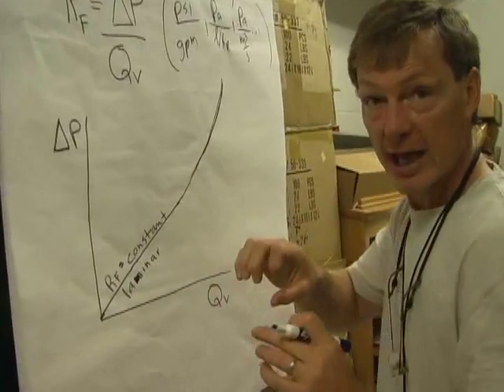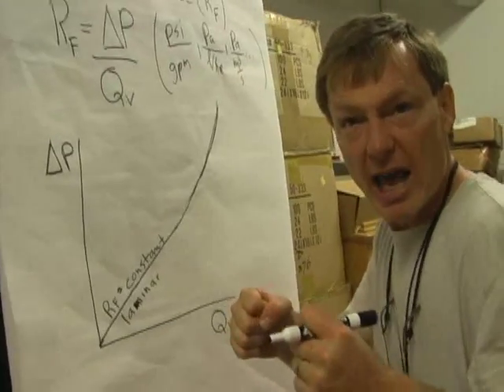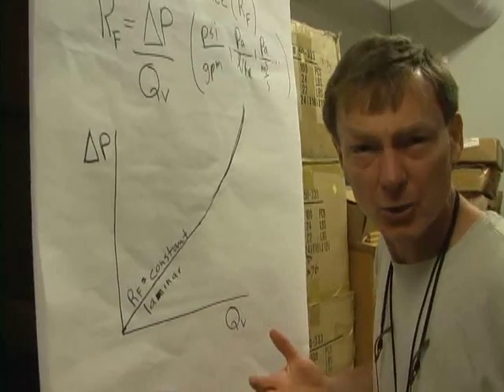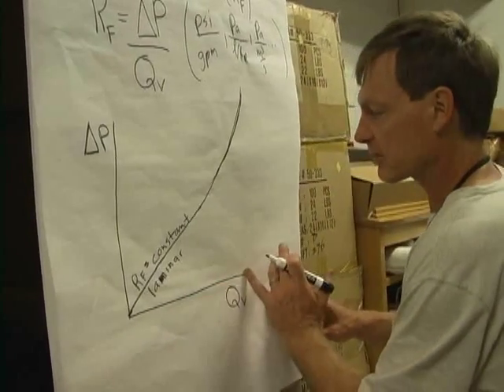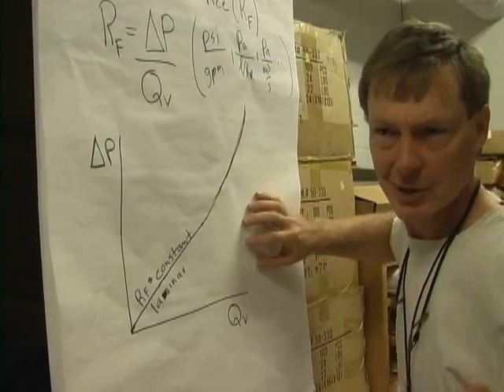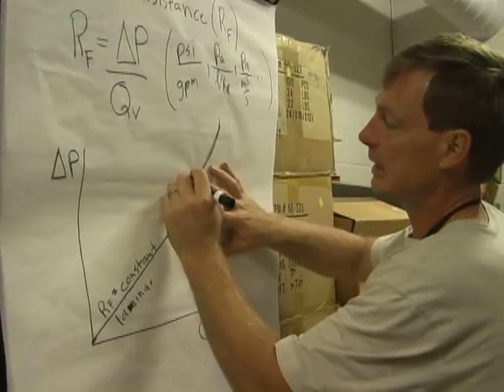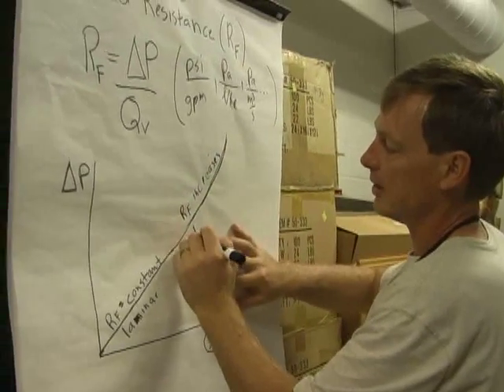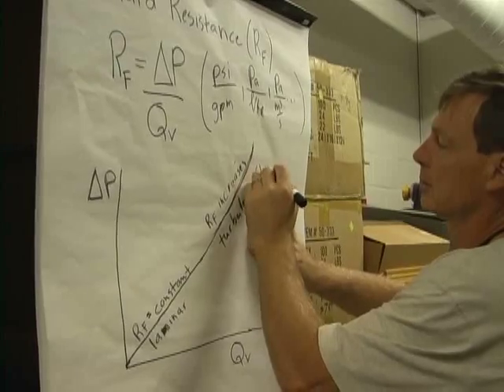Physics II G- Fluid Resistance